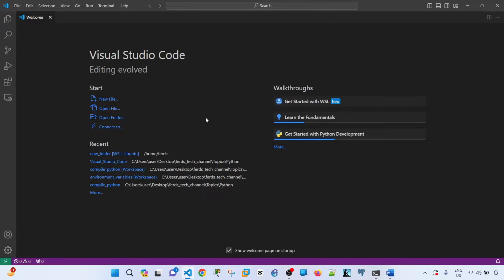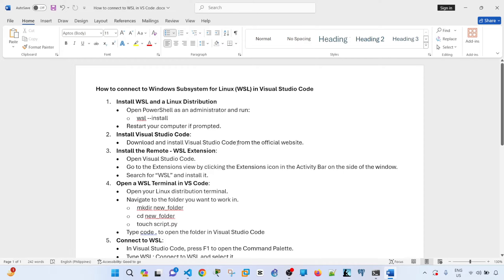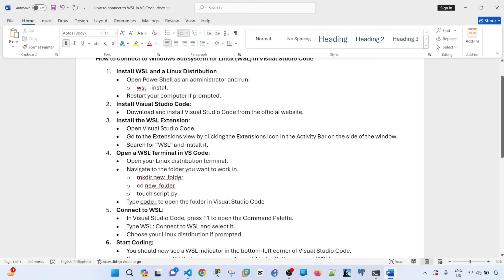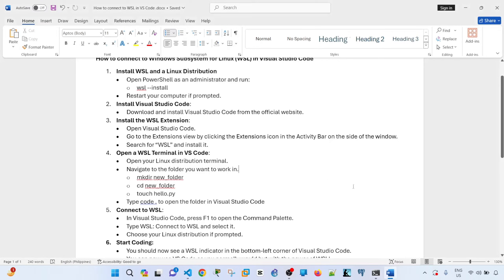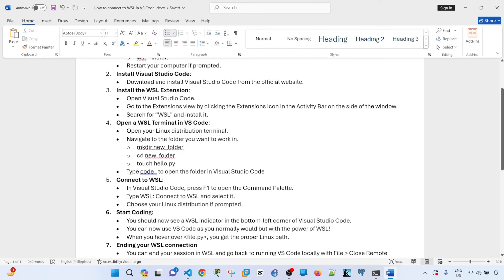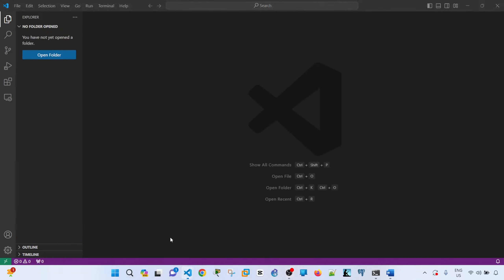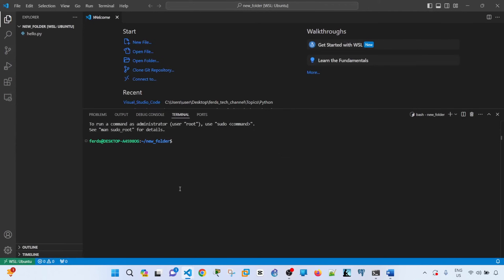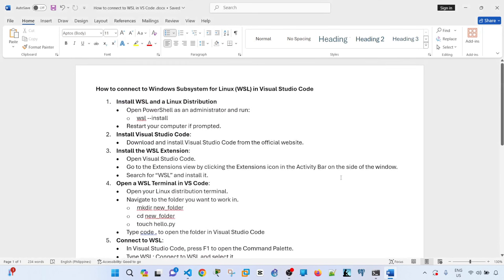How to connect to WSL in VS Code - Easy!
In this video, I discuss how to connect to Windows Subsystem for Linux (WSL) in Visual Studio Code. See steps below.

1. Install WSL and a Linux Distribution
• Open PowerShell as an administrator and run:
o wsl --install
• Restart your computer if prompted.
2. Install Visual Studio Code:
• Download and install Visual Studio Code from the official website.
3. Install the WSL Extension:
• Open Visual Studio Code.
• Go to the Extensions view by clicking the Extensions icon in the Activity Bar on the side of the window.
• Search for “WSL” and install it.
4. Open a WSL Terminal in VS Code:
• Open your Linux distribution terminal.
• Navigate to the folder you want to work in.
o mkdir new_folder
o cd new_folder
o touch hello.py
• Type code . to open the folder in Visual Studio Code
5. Connect to WSL:
• In Visual Studio Code, press F1 to open the Command Palette.
• Type WSL: Connect to WSL and select it.
6. Start Coding:
• You should now see a WSL indicator in the bottom-left corner of Visual Studio Code.
• You can now use VS Code as you normally would but with the power of WSL!
• When you hover over hello.py, you get the proper Linux path.
7. Ending your WSL connection
• You can end your session in WSL and go back to running VS Code locally with File, Close Remote Connection.

References:
Work in Windows Subsystem for Linux with Visual Studio Code